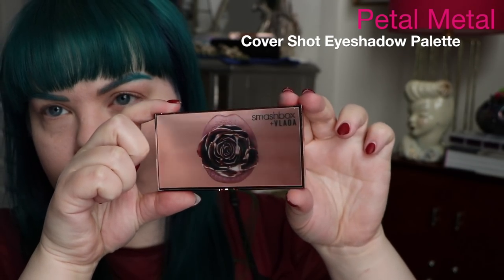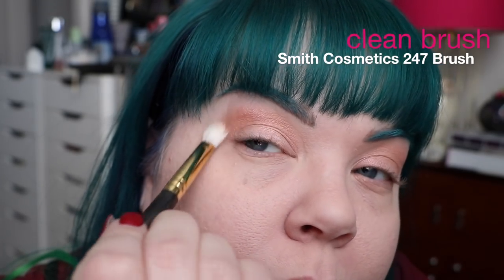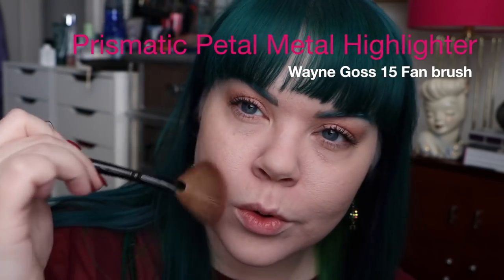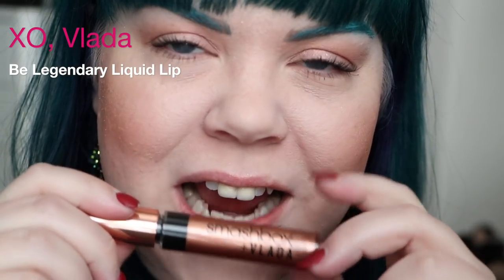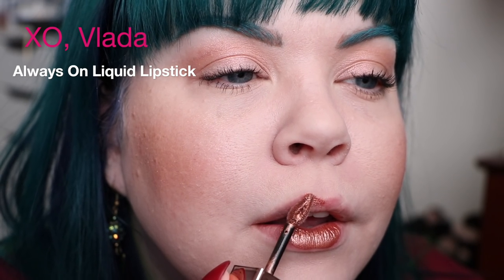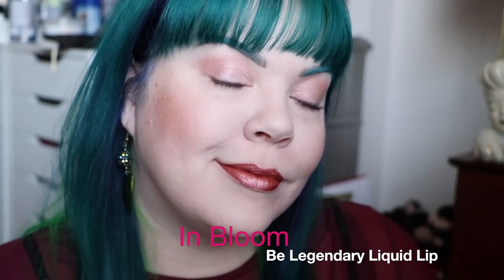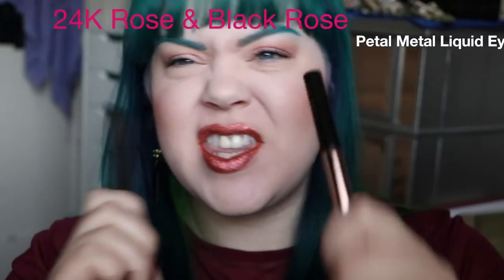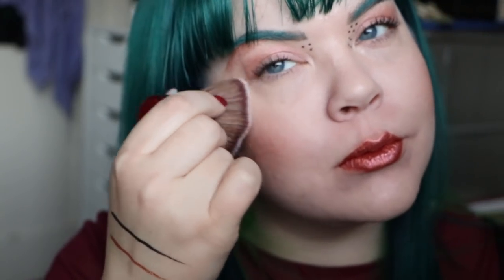Vlada x Smashbox Petal Metal Tutorial & Review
To prepare for this Vlada x Smashbox review/tutorial hybrid video, I tested these products for about a week to get a feel for how they worked and how I liked them. It dawned on me that I could easily use all of the products on my face to create a look, as well as swatch each of the 6 lip products for you!

Mailing Address:
Vintageortacky
2601 Blanding Ave #144

I can get an affiliate link for just about anything so there is no motivation to promote one thing over another, I just love sharing the cream of the crop and provide the links for your convenience, and in exchange I make a small commission It's win-win!